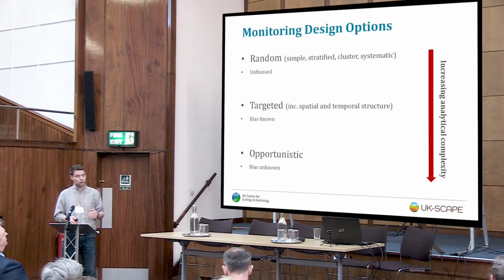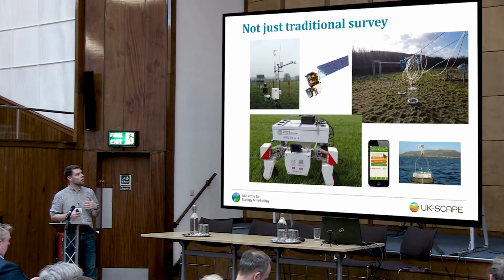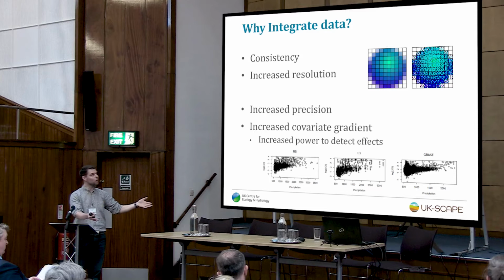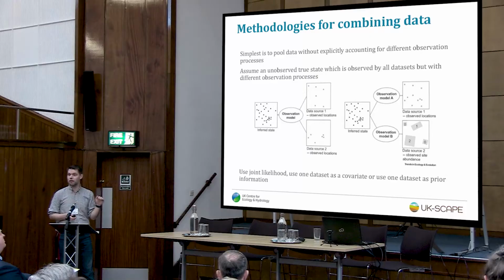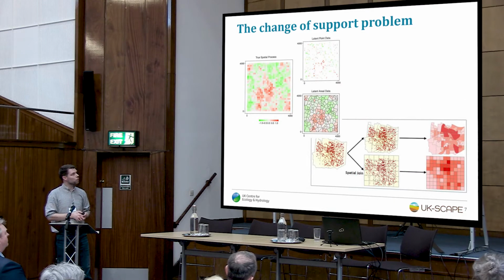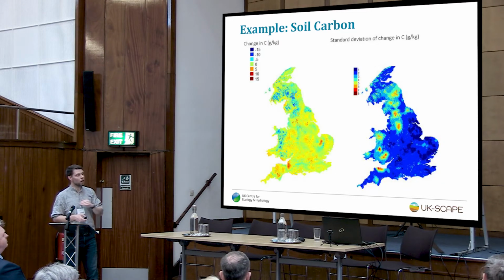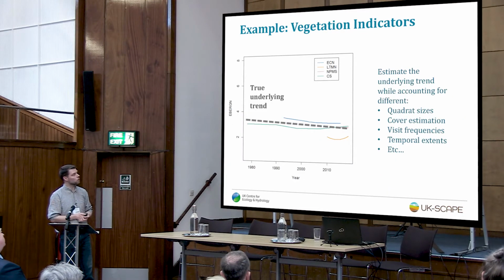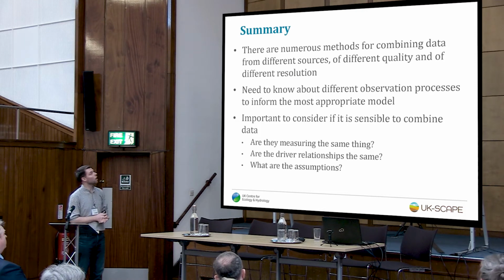AM 7 - UKEOF Conference 2020 - P. Henrys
UKEOF Conference 2020, Manchester, UK - P. Henrys (UKCEH) - Integrating data across different scales and extents